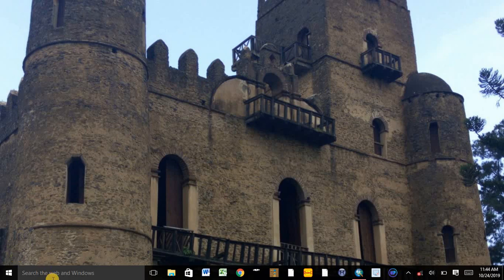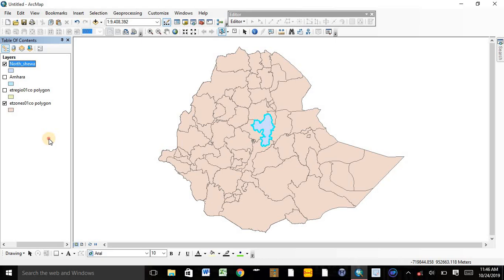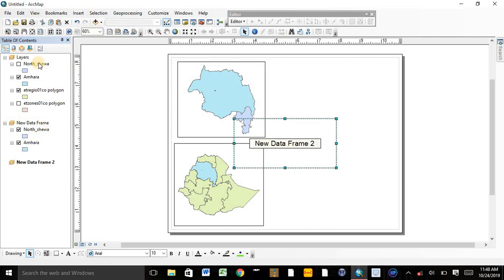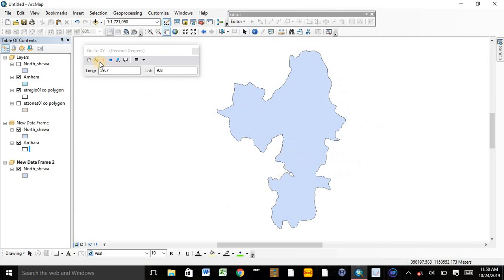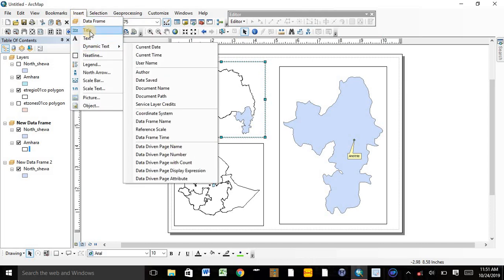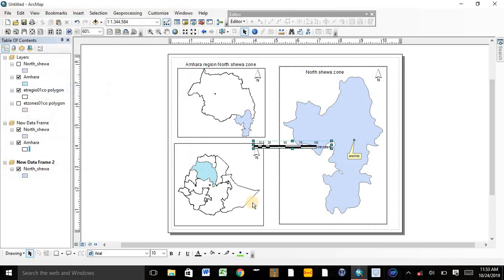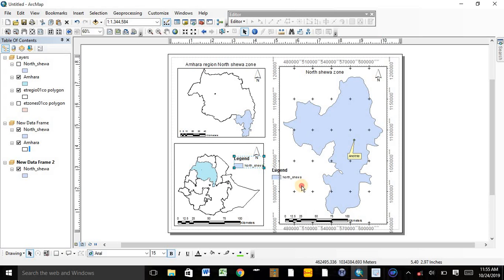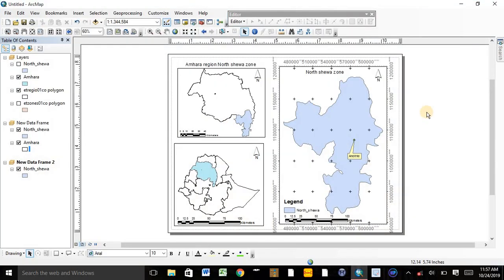how to make study area map